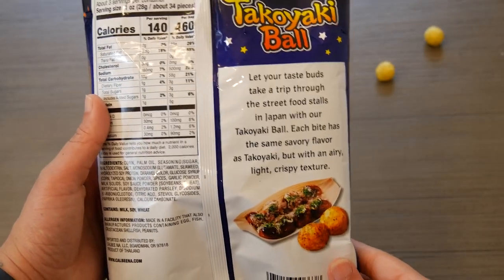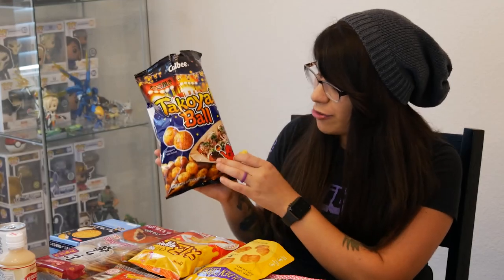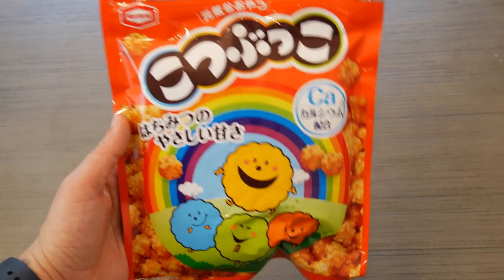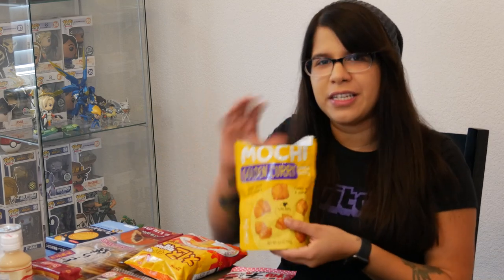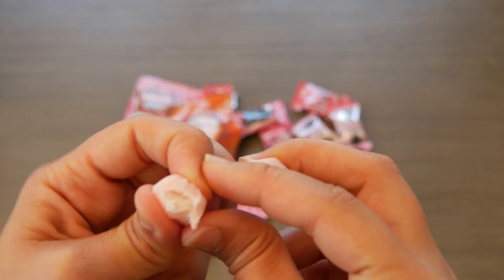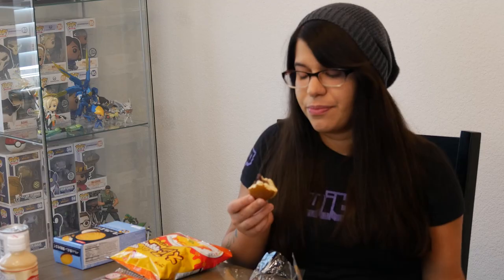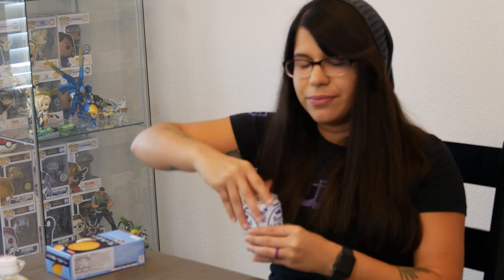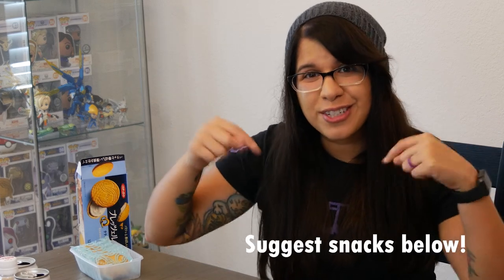Trying out Japanese snacks from Daiso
First time trying out snacks from Daiso, a very popular Japanese "dollar" store!

0:00 Intro
2:30 Takoyaki Ball
5:38 Rice Cracker "Balls"
7:00 Mochi Golden Curry
8:11 Caramel Frappe Candy
9:47 Sour Plum Candy
12:34 Dorayaki
13:28 Yuzu Drink
15:05 Hokkaido Milk Biscuits
16:34 Bikkle Drink
19:05 Korean honey Cheesy Snack
20:58 Royal Milk Tea
21:49 Pretzel Vanilla Cookie

NikkiWulf.com